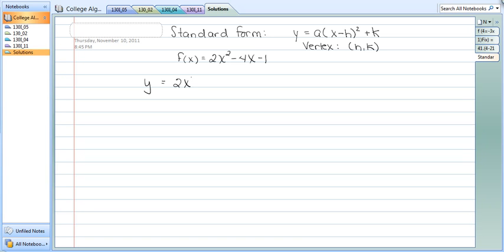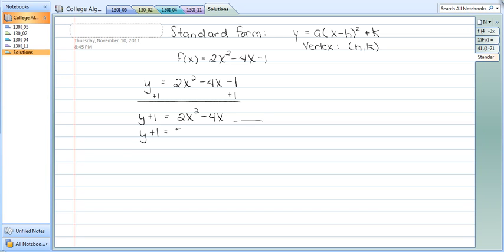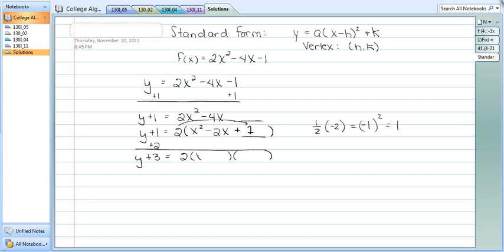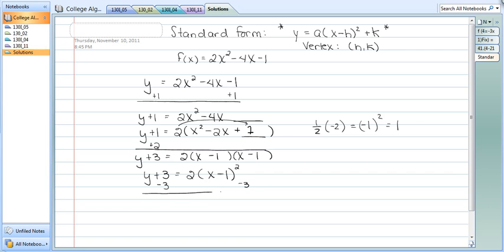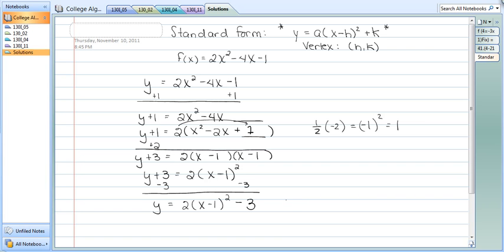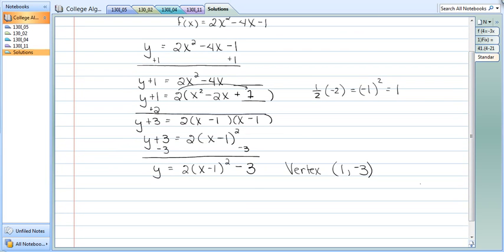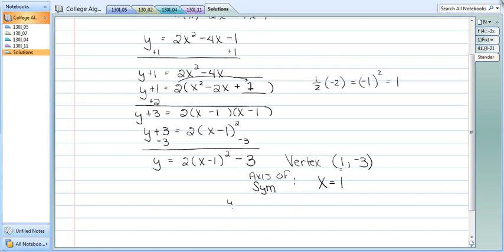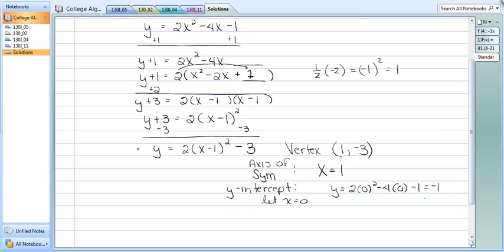Parabolas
Find the vertex by completing the square.